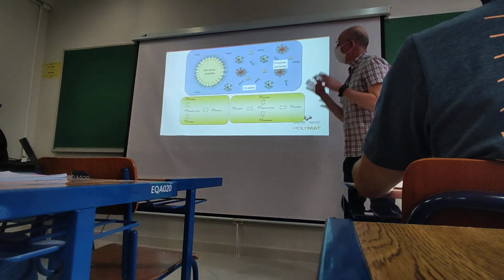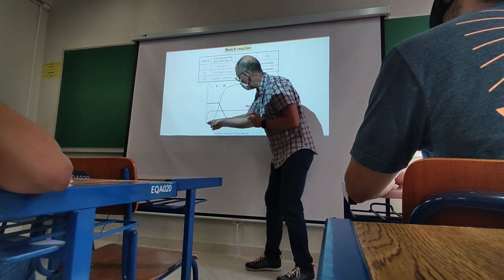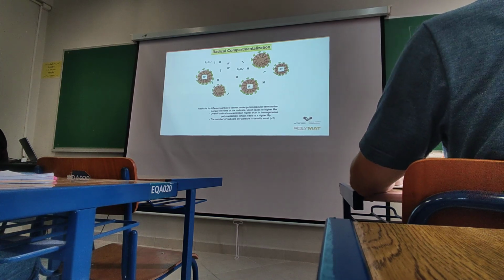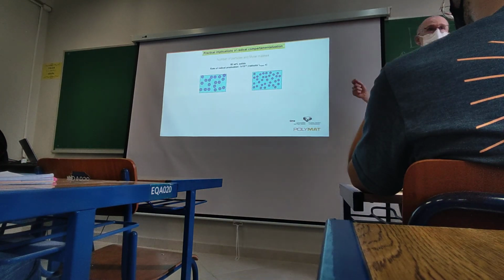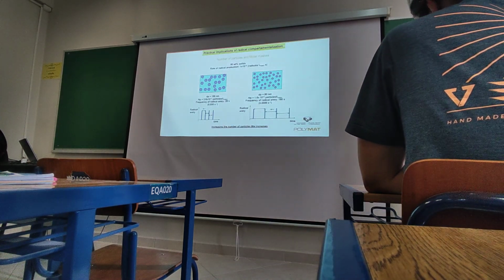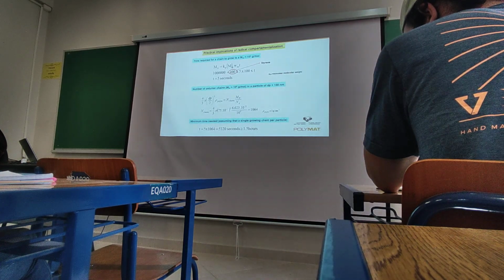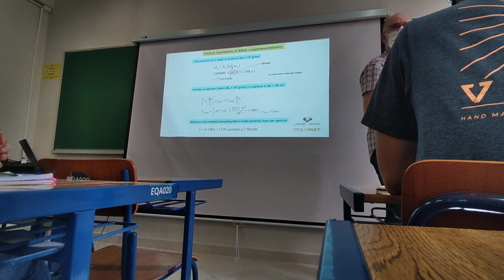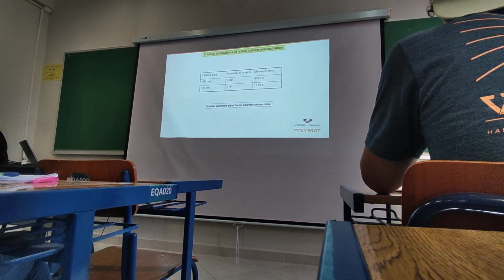1° Dia e segunda parte do minicurso de polimerização - UFSC